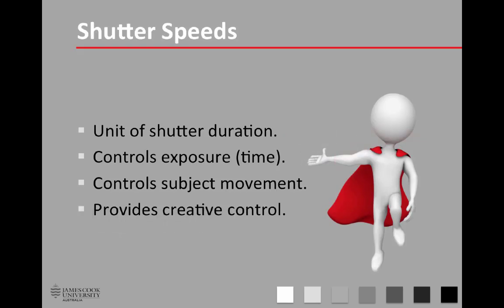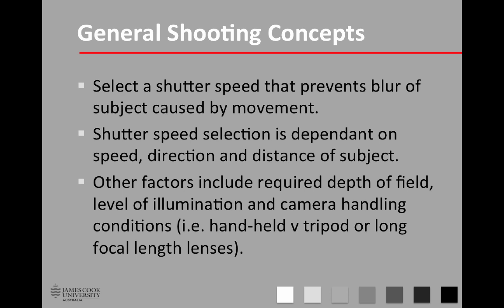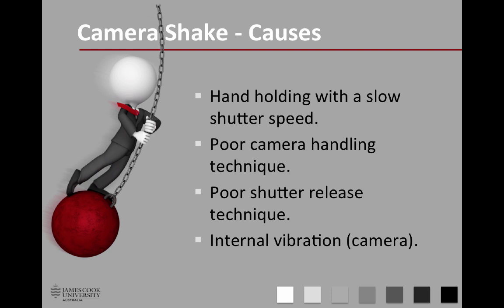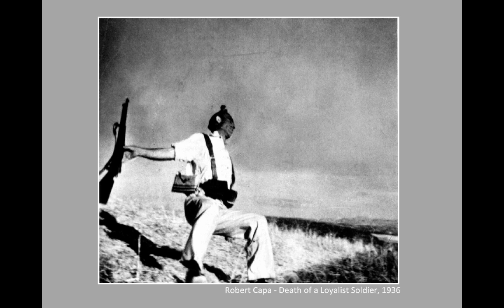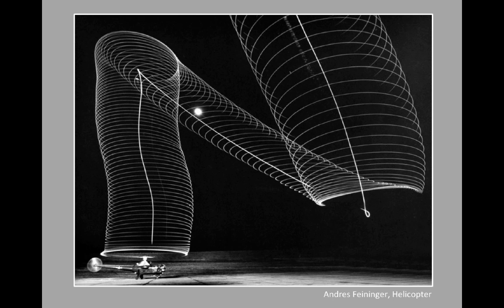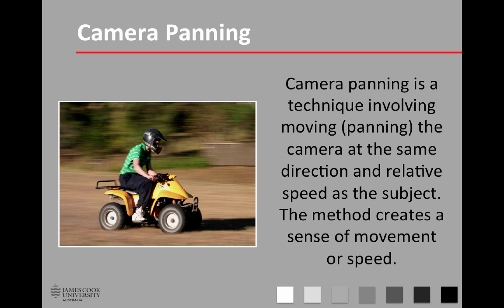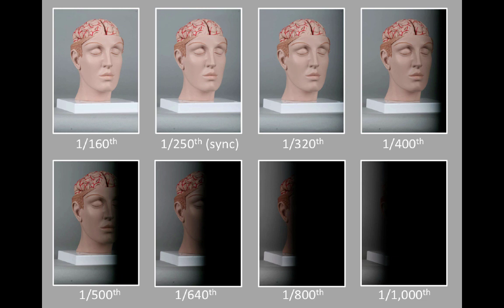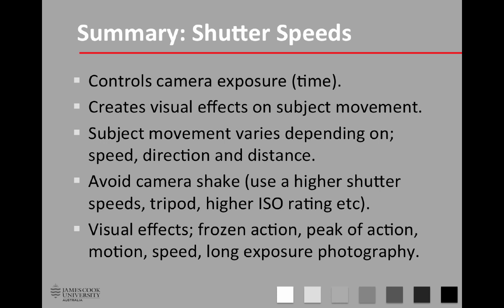Shutter Speed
By Glenn Porter - JCU